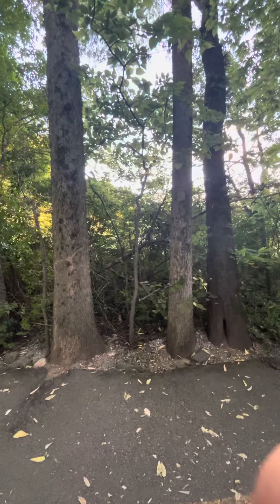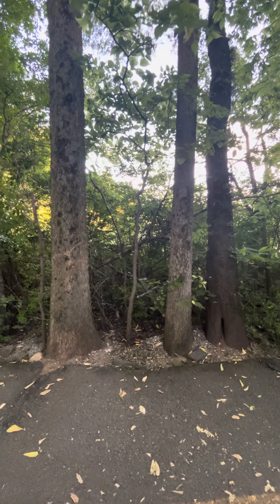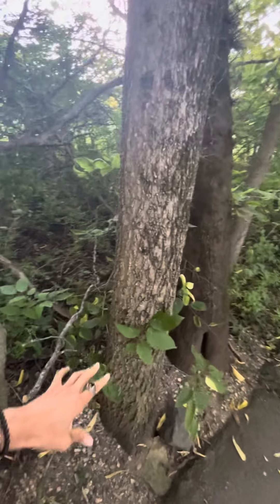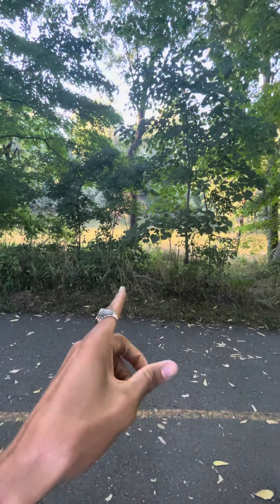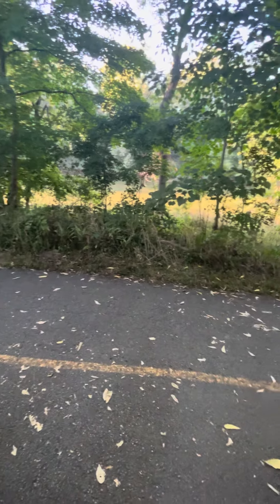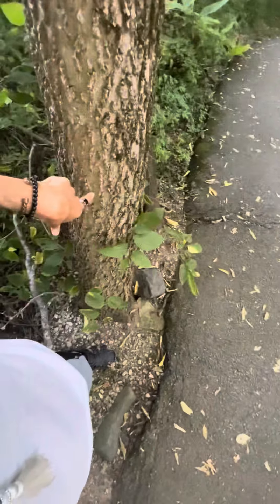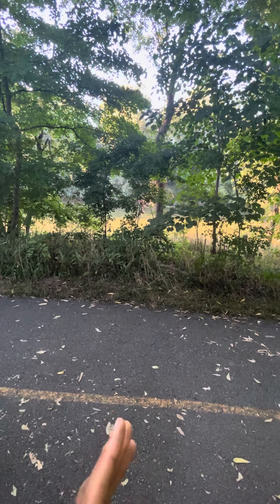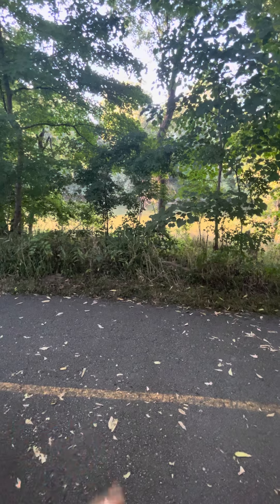Finding Earths energy centers n charging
13Nature Talks

Nature have power points to charge the body and low energy points to discharge negstive energy. A pyramid is a generator of energy. It pererves organic life and a protecter. Build dat rainbiw body ship in nature.

All services being offered, any online content and/or products are only for educational, informational and entertainment purposes only. They are not a a substitute for medical, psychological, legal, or any other legally recognized professional services.

Video recommendations

Give From Heart

Social Sites

Put in subject line (Inquiries)

13Love, 13Wsdom 13Knowledge 13RaSpect 13truth, 13peace, 13freedom, 13justice, 13healing and 13SpiritualProsperityto all